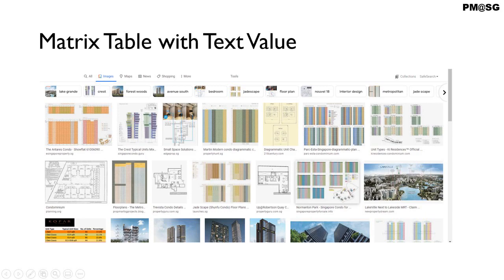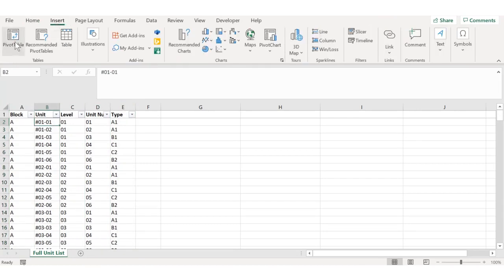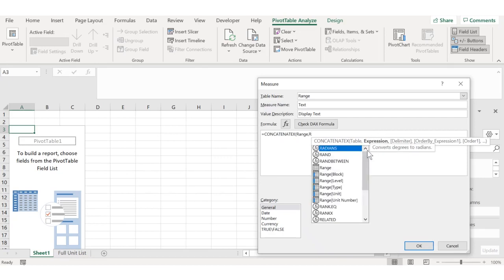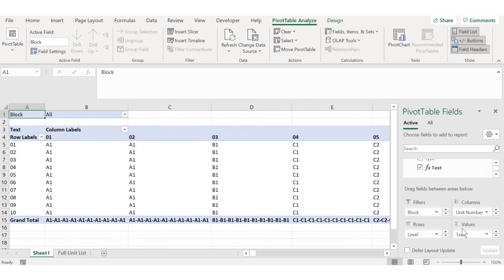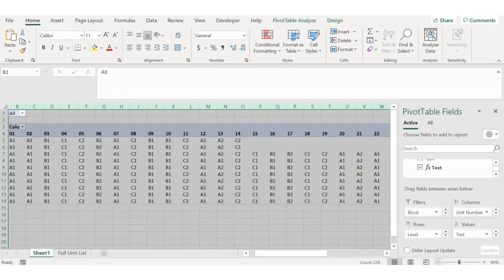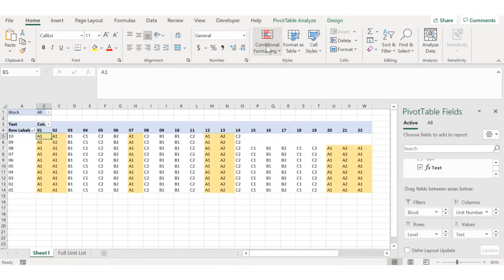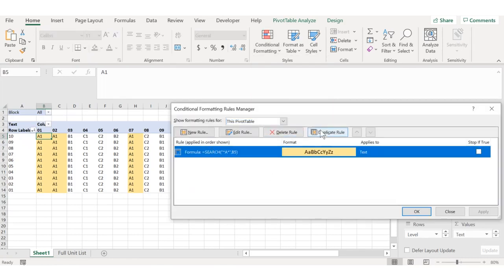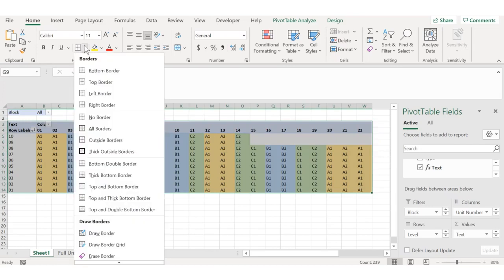Display Text with Pivot Table! Please watch my other videos on status formatting.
It is quite common to have to deal with matrix format table that requires text values to be displayed. Pivot table can still be used for formatting such matrix table if you have your raw data in tabular format.